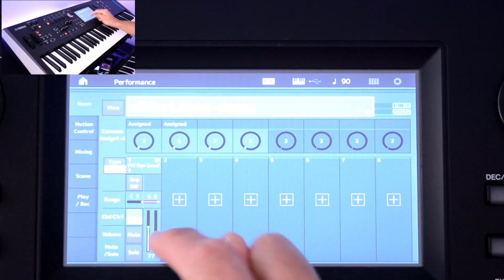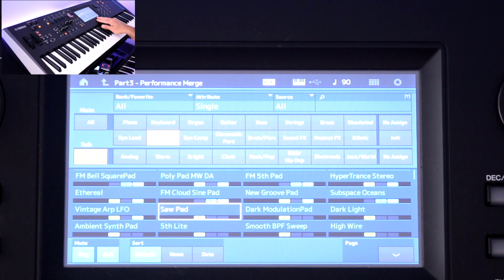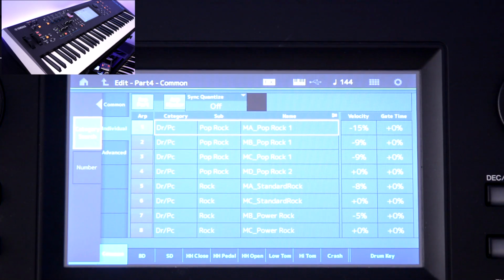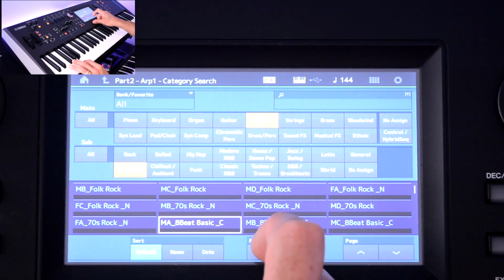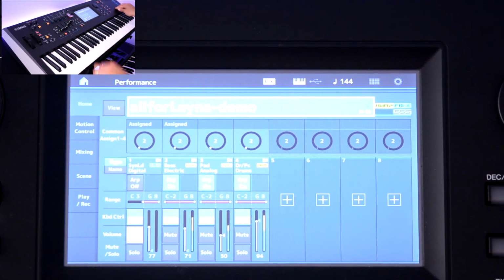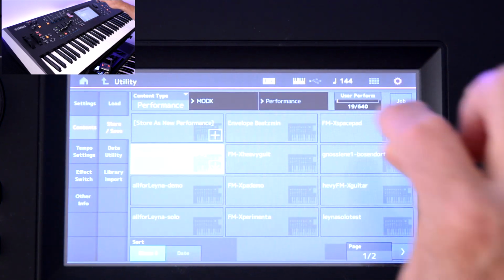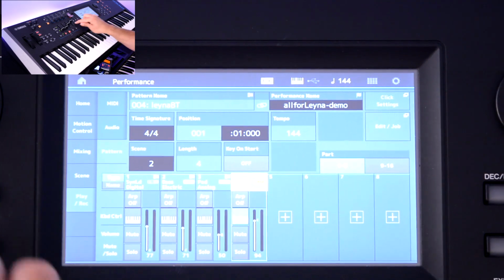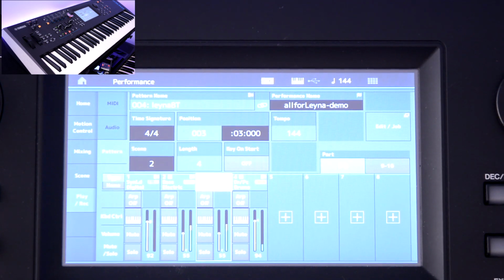Making Sequencer Backing Tracks in Yamaha MODX / Montage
With the updated OS 2.0 in MODX and 3.0 Montage, Yamaha has finally put sequencing capabilities into these already awe-inspiring synths. Here we go over the basics of building a 2-Scene backing track using the Pattern Sequencer function, with emphasis on workflow, best practices and tips along the way.

The solo heard in this video is part of a synth solo video, check out that for a fun intermediate-level synth solo to rip on. ►Synth Solo Lesson: Billy Joel's "All For Leyna" solo